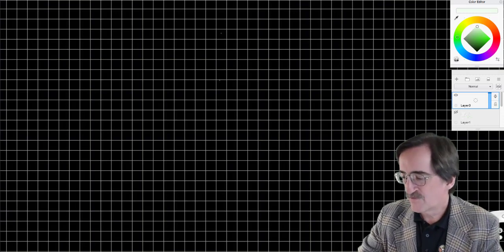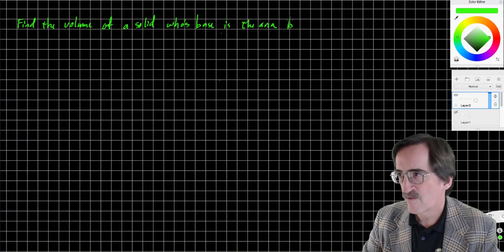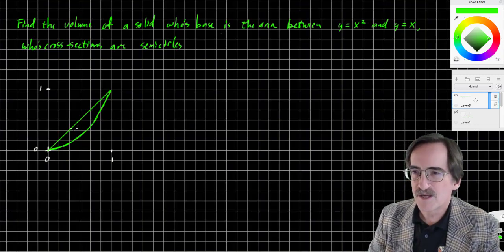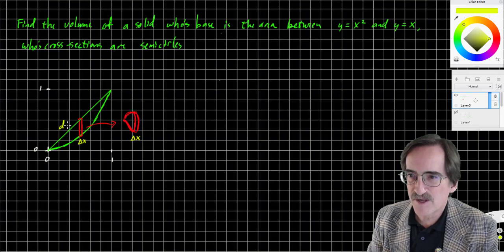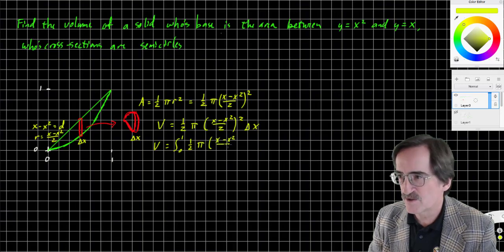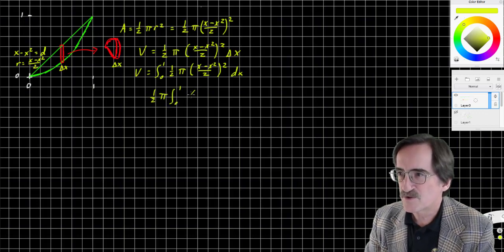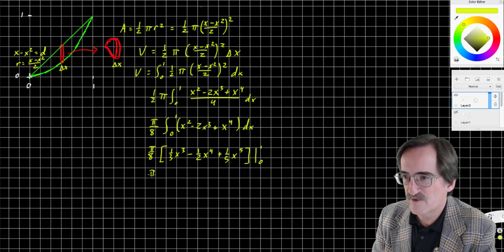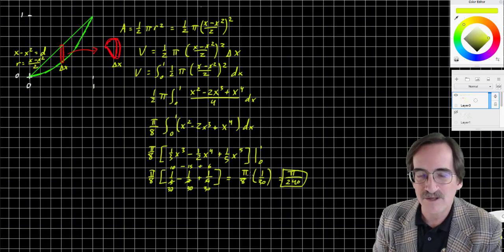AP Calculus AB B Unit 5 Lesson 5